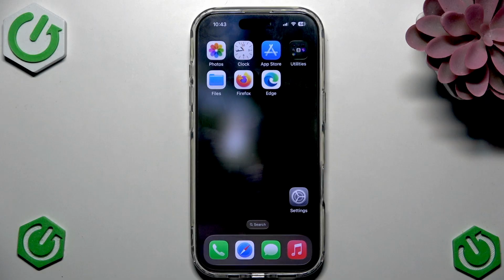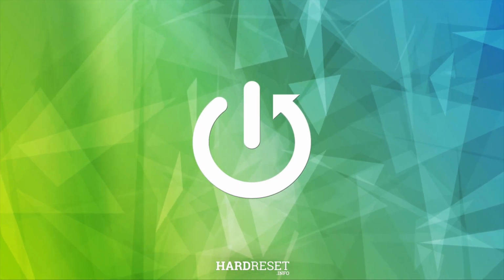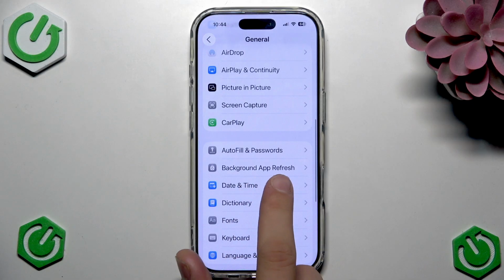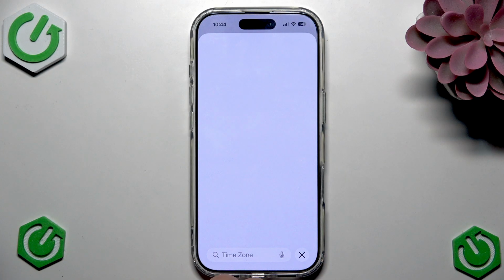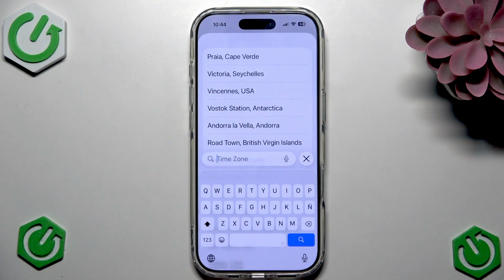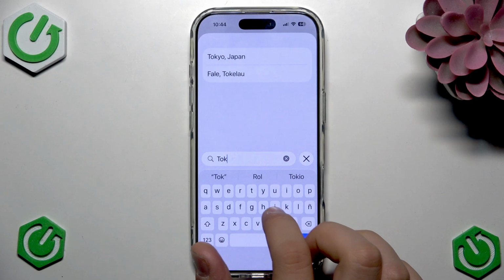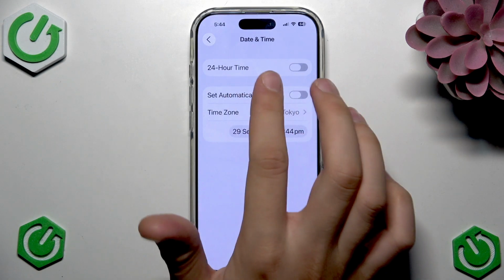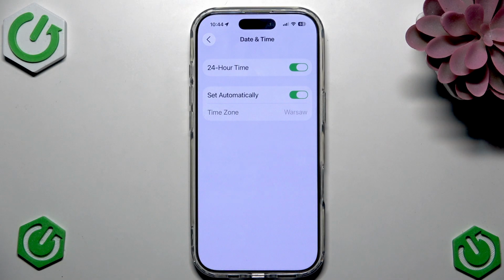How to Change Time Zone on iPhone 17?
If you need to change the time zone on your iPhone, this video will show you exactly how to do it step by step. Learn how to manually set a different time zone on your iPhone by going into the settings, turning off automatic time zone detection, and choosing your preferred city or location. This is useful if you are traveling, working remotely, or need your iPhone to display a specific time zone for any reason. Follow along to make sure your iPhone always shows the correct time, no matter where you are. The process is simple and works on all recent iPhone models running iOS.

How to change time zone on iPhone?
How to set a manual time zone on iPhone?
Where is the time zone setting on iPhone?

0:00 Introduction
0:07 Open Settings and go to General
0:17 Select Date & Time
0:26 Turn off Set Automatically
0:34 Choose and set your preferred time zone
0:56 Confirm the new time zone
1:08 Restore automatic time zone (optional)